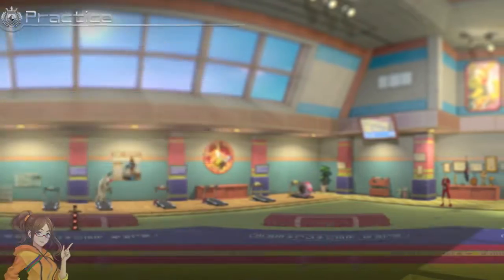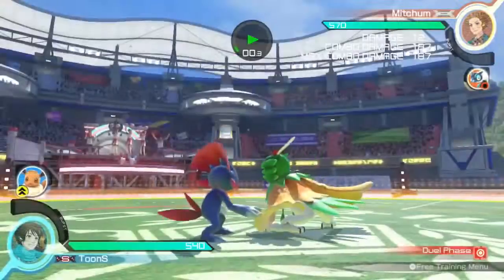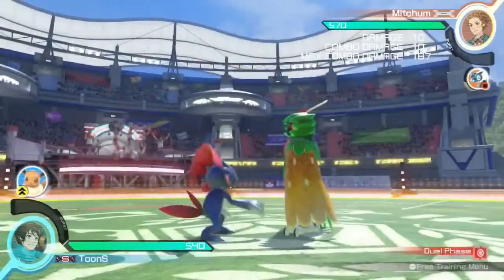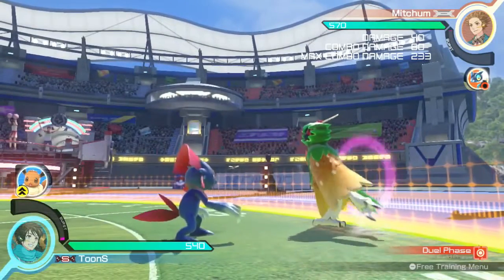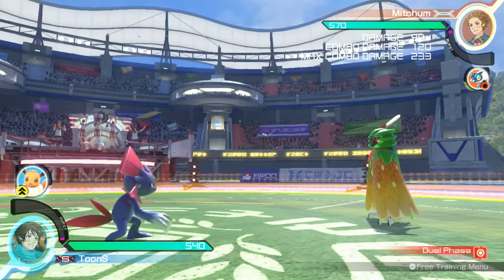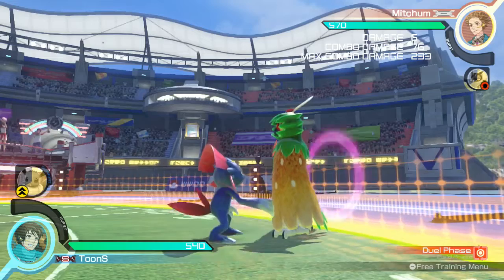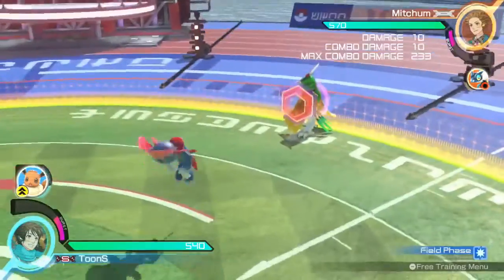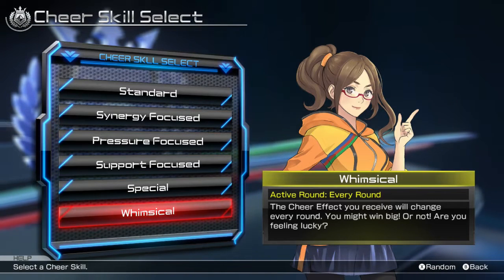Pokken DX Weavile Character Guide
This is a VOD of my Pokken Weavile guide stream I held about a month ago. Currently everything here is up to date with current version of the game. Original Broadcast: May 13, 2019

Guide goes over:
Duel Phase Normals
Field Phase Normals
Dueal Phase Specials
Field Phase Specials
Burst Effects
General Okizeme and Nuetral